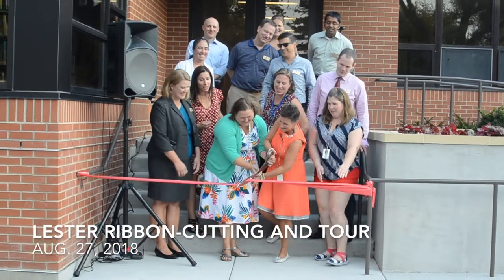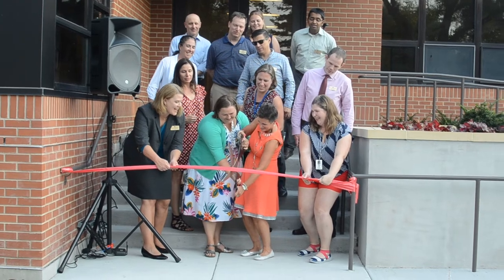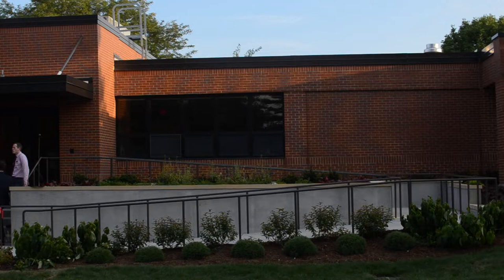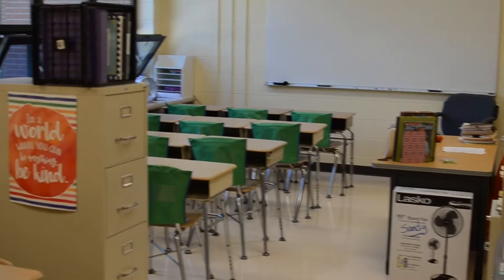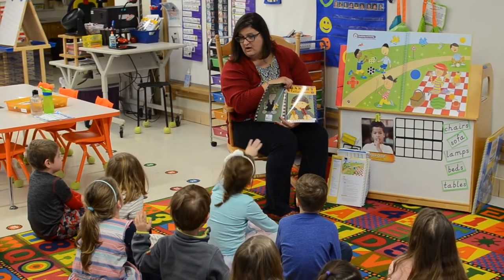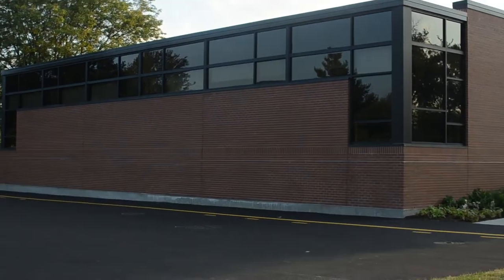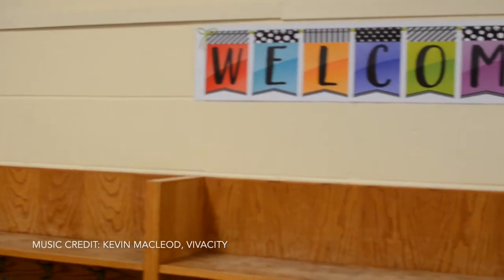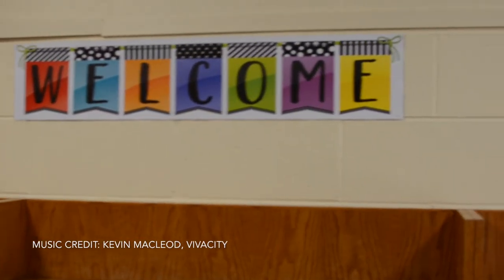Lester School Ribbon-cutting and Tour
Lester School celebrates the completion of its 3-classroom addition. Watch this 1-minute video for a quick tour of their new learning spaces!